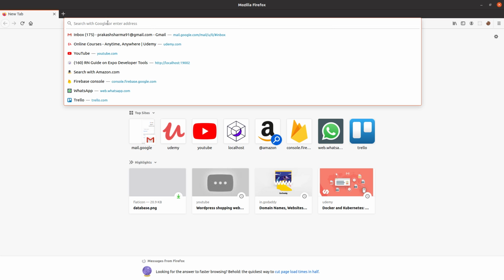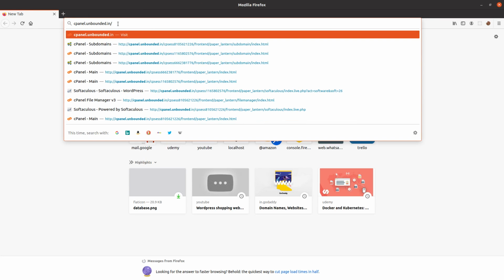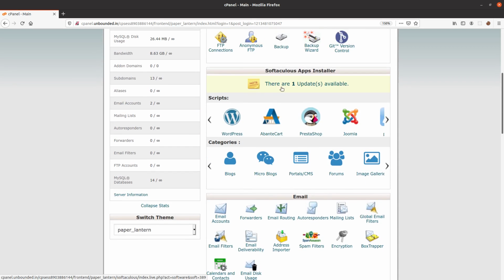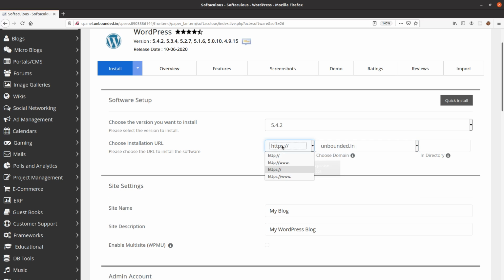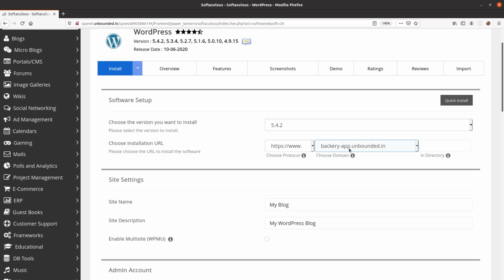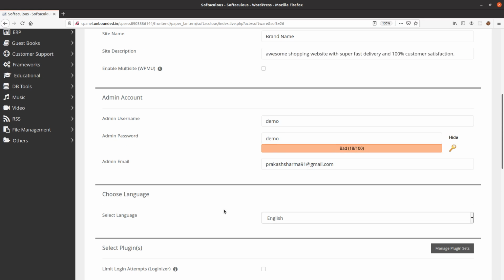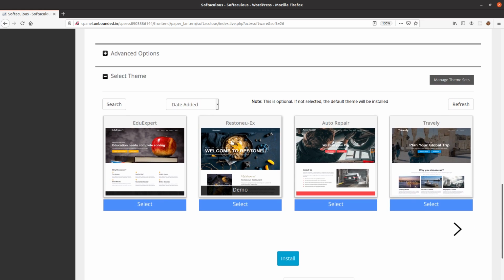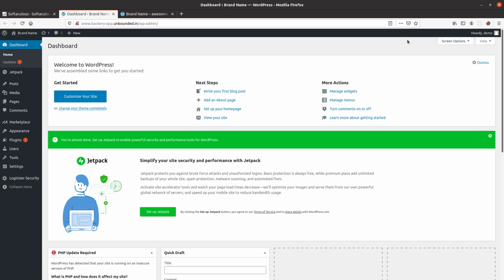E commerce website without coding - 4. Installing WordPress